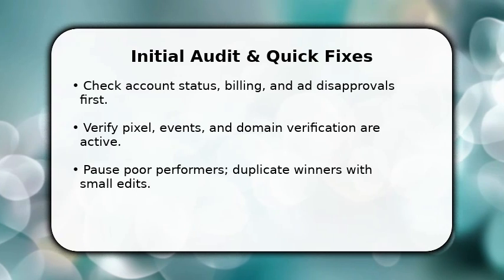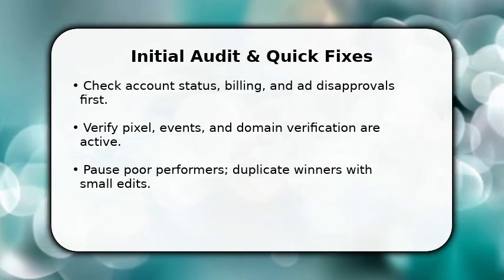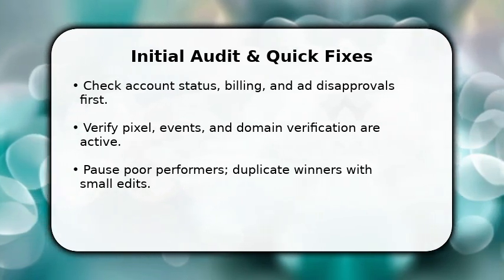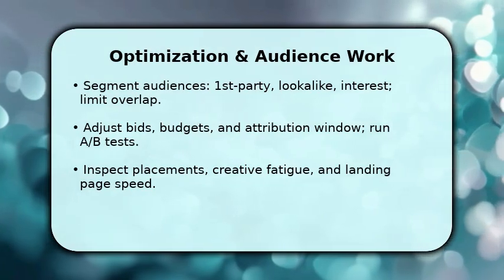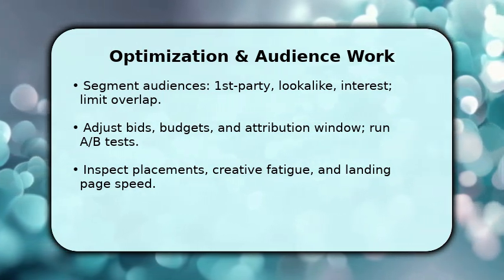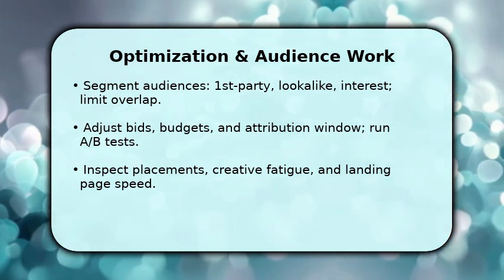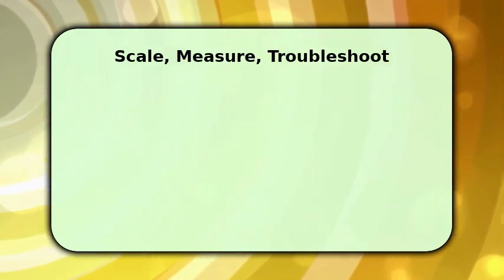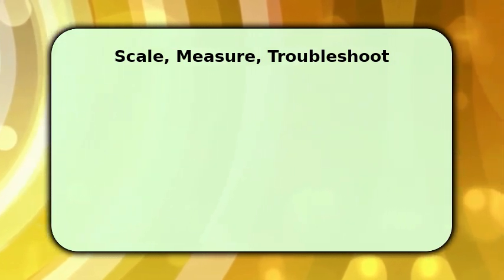How to Fix Facebook Ads (updated)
How to Fix Facebook Ads (updated) | 🔒 Surfshark VPN Deal — Stay private and secure. $1.99/mo + 3 Months Free ▸

Discover effective strategies to troubleshoot and optimize your Facebook Ads campaign. This updated guide covers common issues, best practices for ad targeting, budget allocation, and performance analysis.

Facebook Ads, Ad Optimization, Target Audience, Budget Management, Performance Analysis, Social Media Marketing, Campaign Troubleshooting, Conversion Rates, Engagement Metrics, Cost Per Click